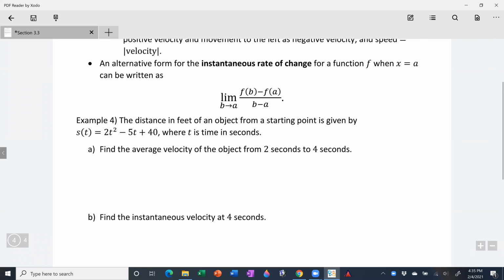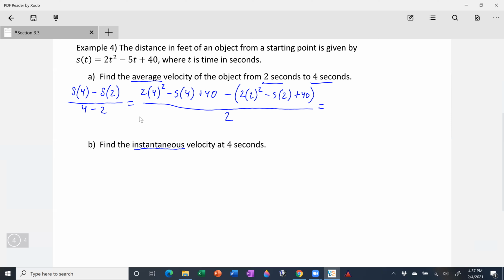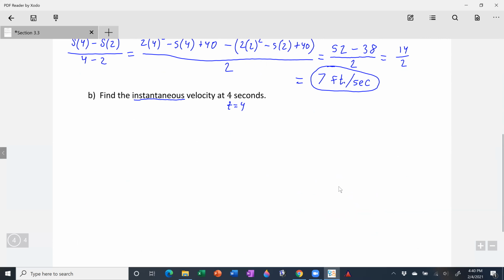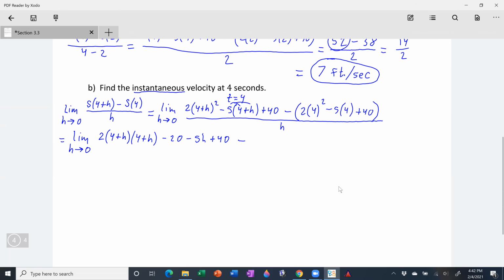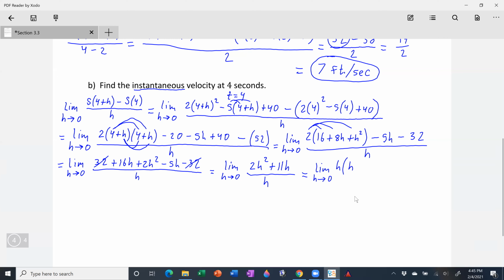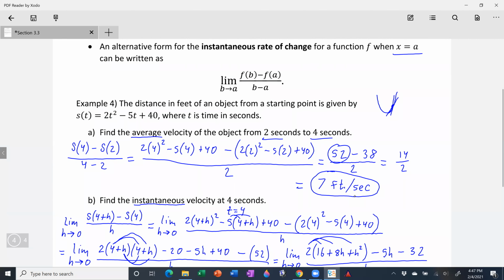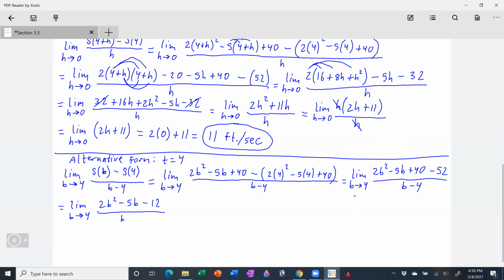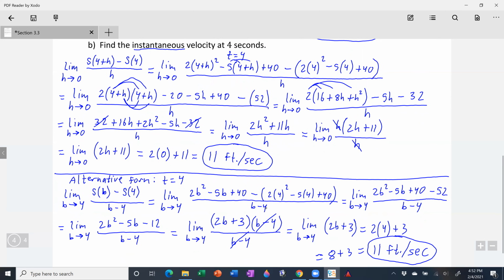Math 70 Section 3.3 (Part 3)